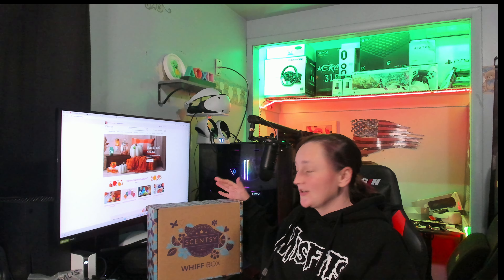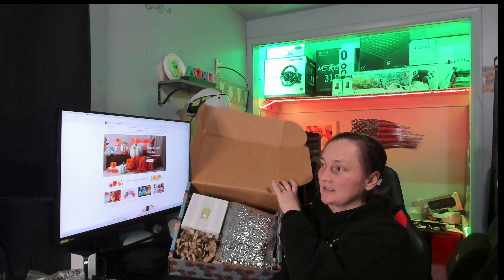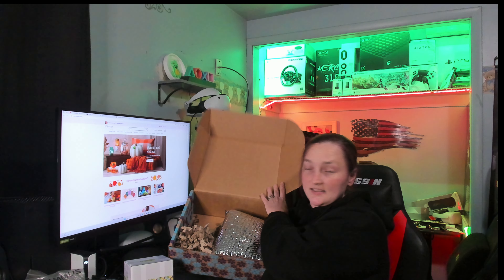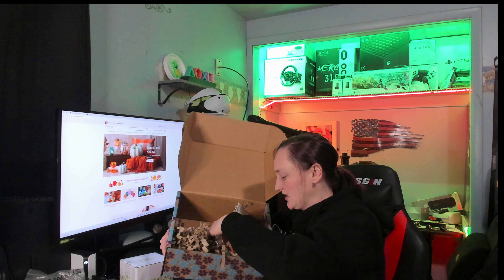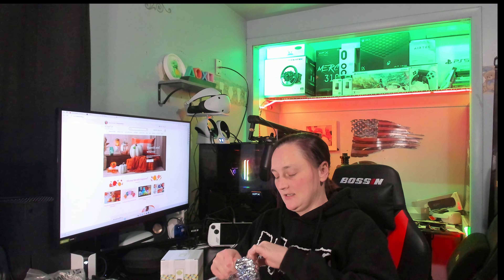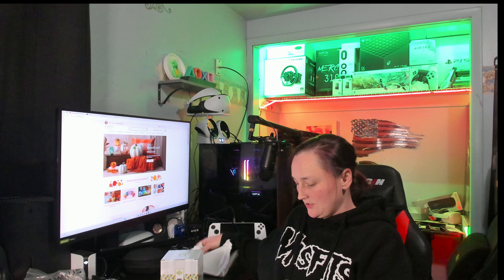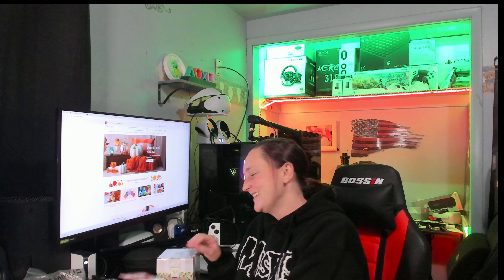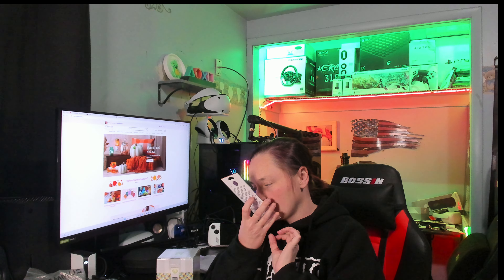Scentsy Whiff Box Unboxing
Here is a link if you are interested in Scentsy.